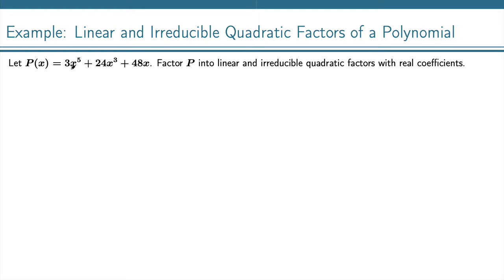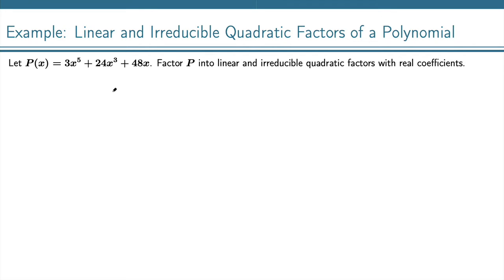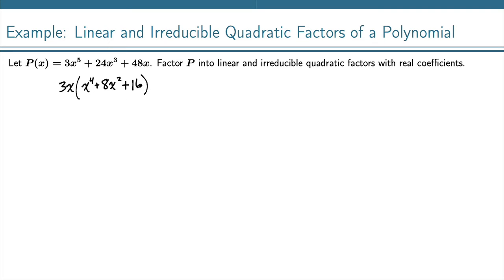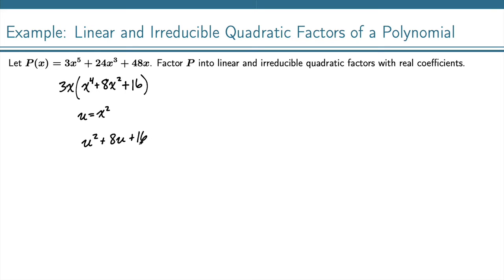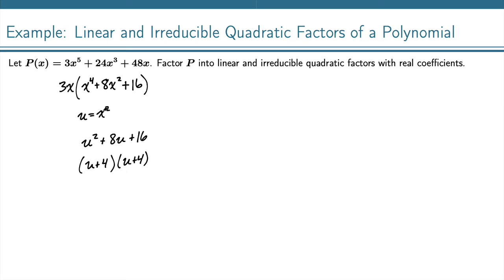Example: Linear and Irreducible Quadratic Factors of a Polynomial (5)